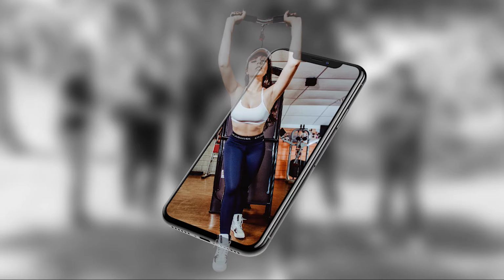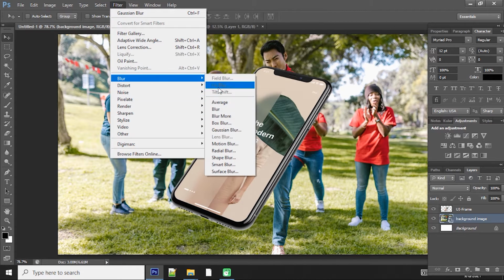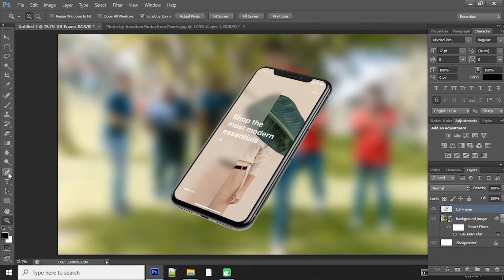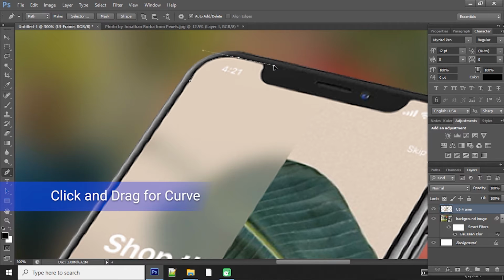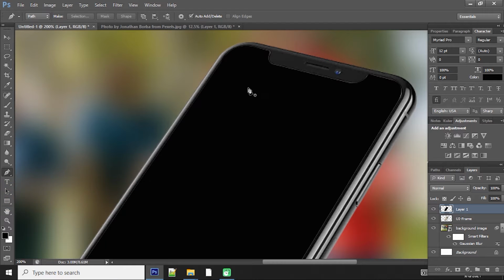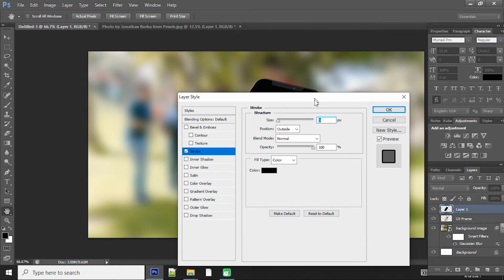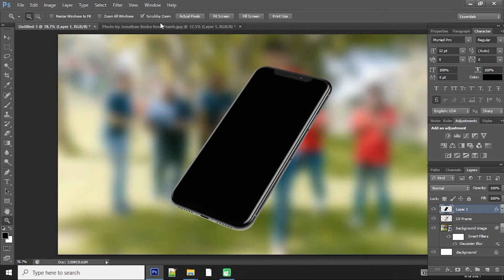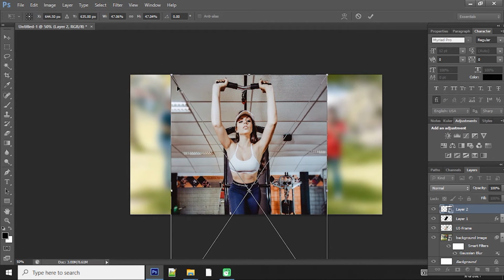How to Create 3D Pop Out Effect in Photoshop - Download All Files